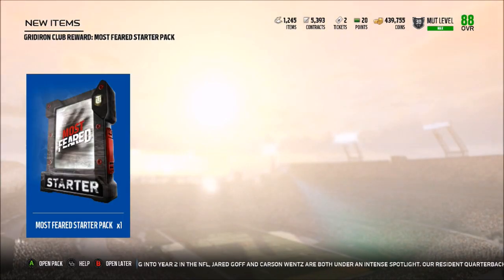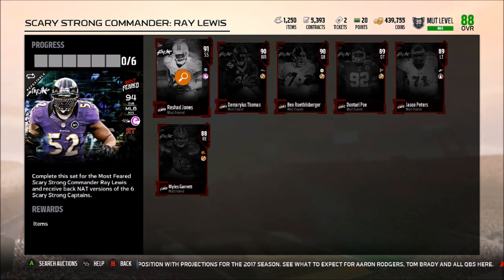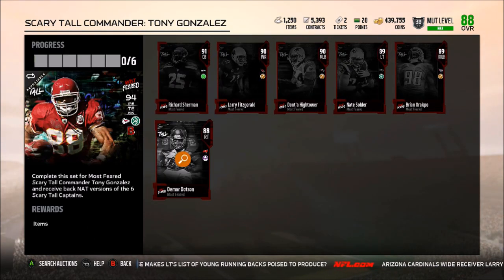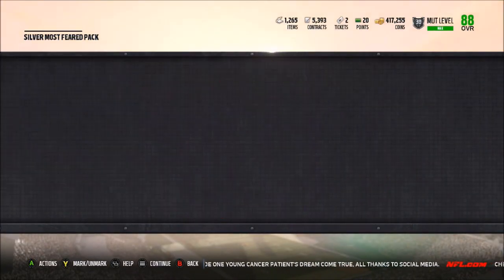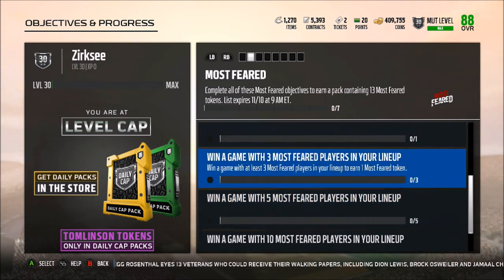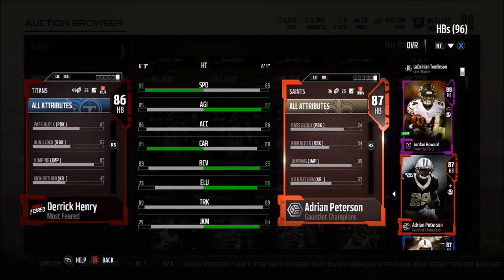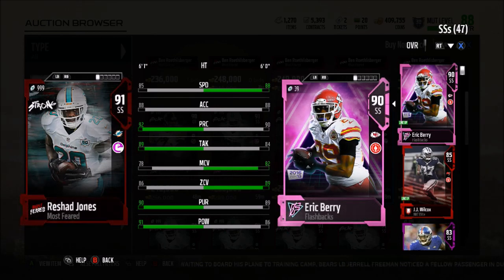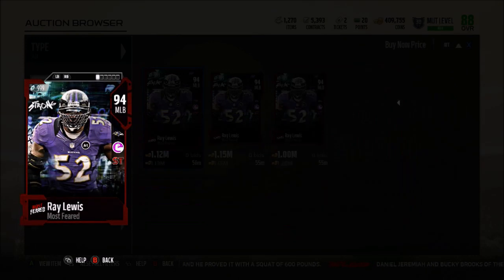MOST FEARED PROMO! 94 RAY LEWIS AND TONY G! FREE ELITES! | MADDEN 18 ULTIMATE TEAM